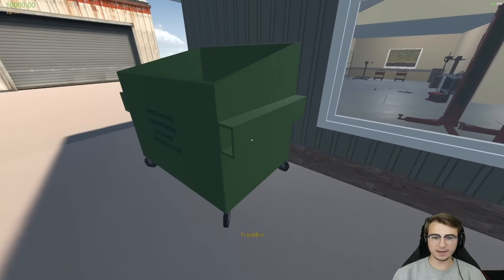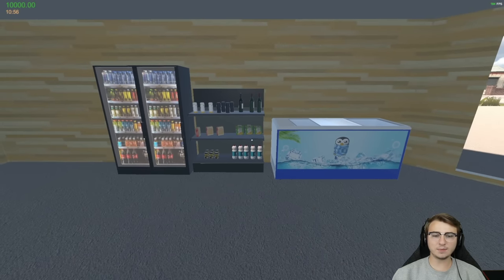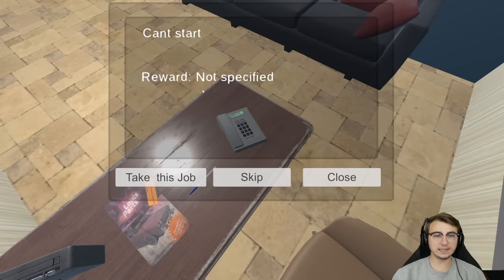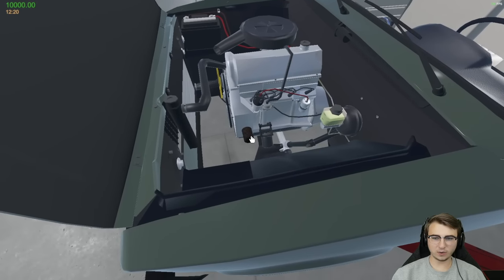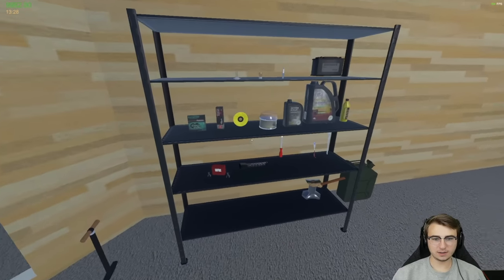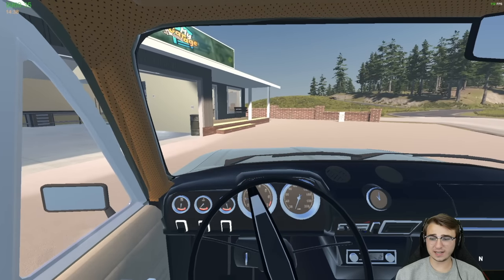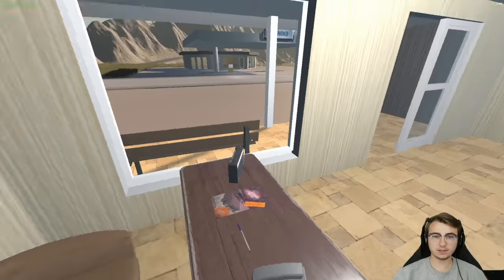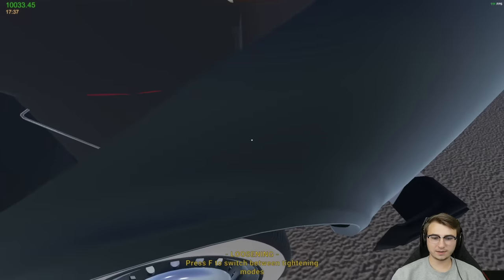My Garage - Ep. 1 - Building an Empire